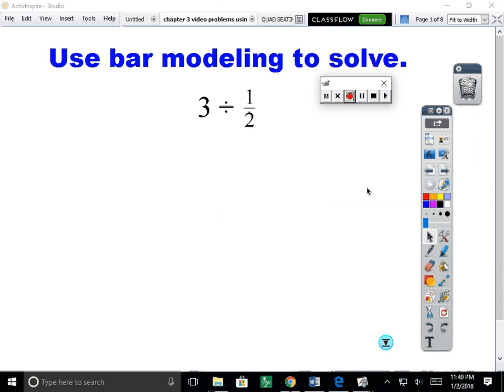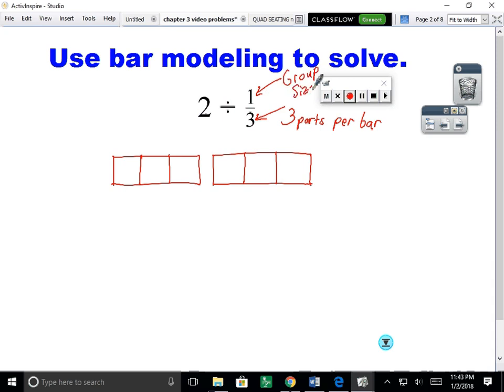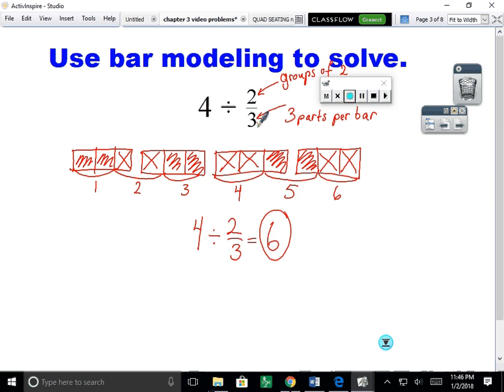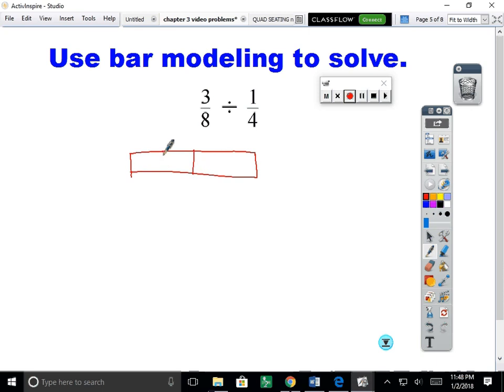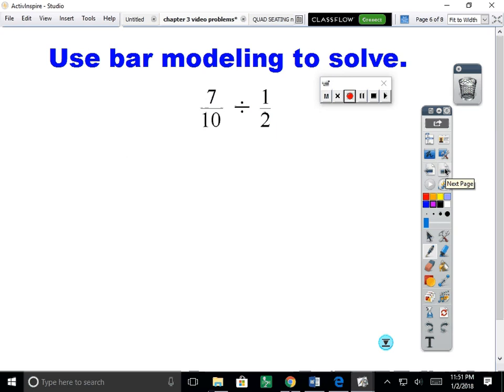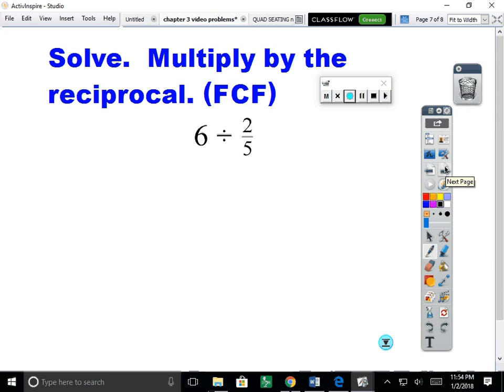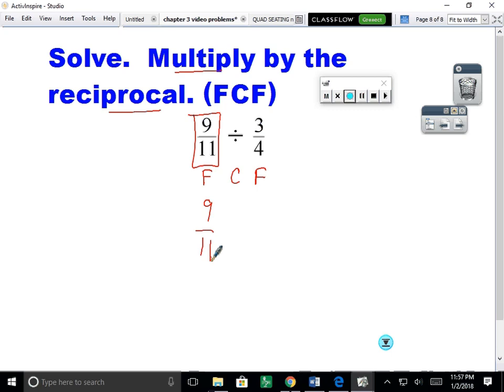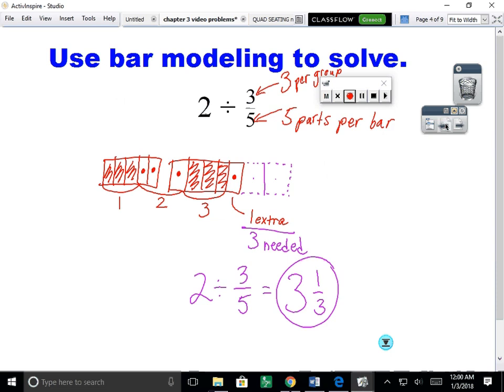6th grade CHAPTER 3 DIVIDING FRACTIONS INTRO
Learn to model fraction division with a pictorial approach!  Next move to "multiplication by the reciprocal" or "freeze change flip" to get a correct answer every time!